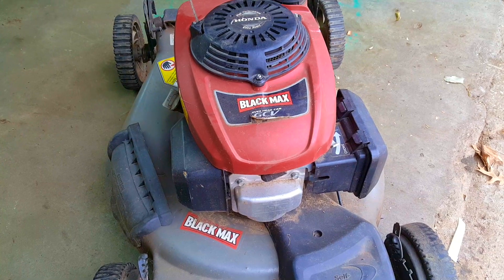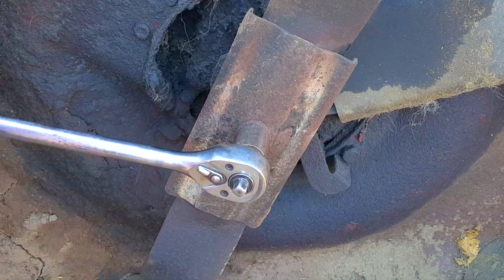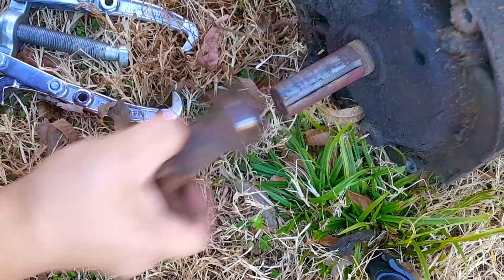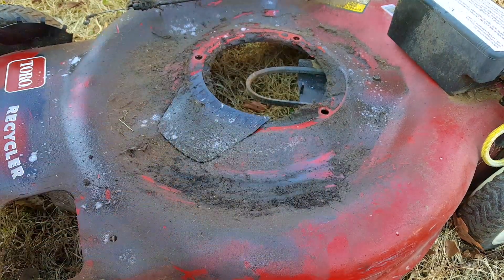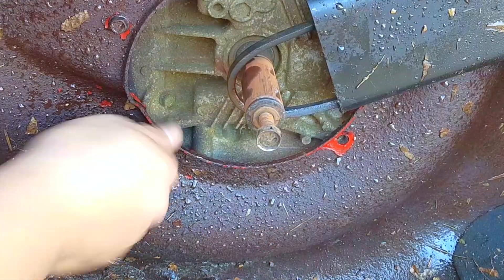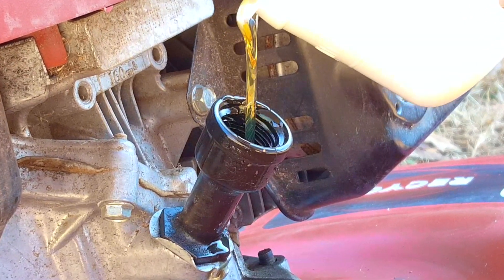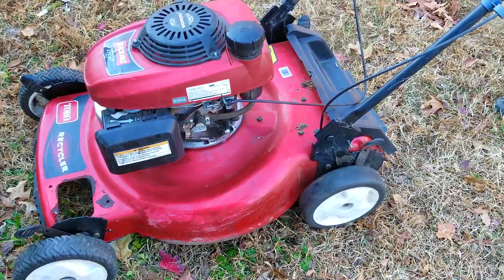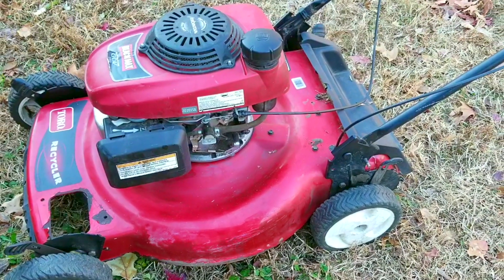Is An Engine Swap Worth It, On This Toro Mower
Why would anyone swap engines on a lawnmower? Easy, because it saves you from buying a new overpriced mower.